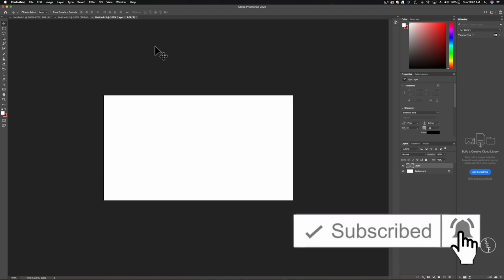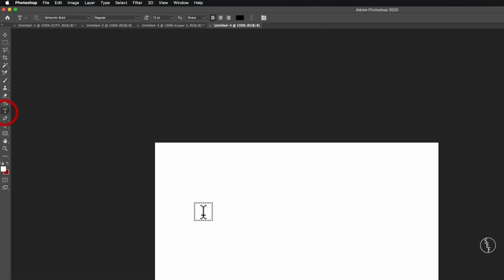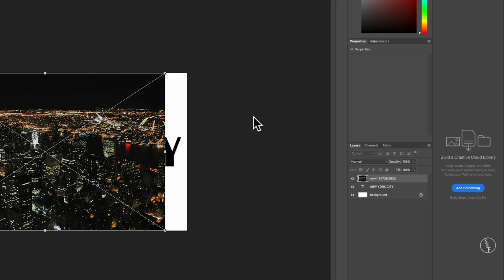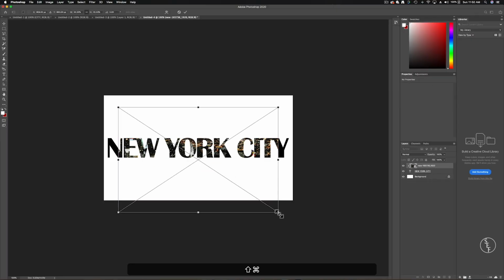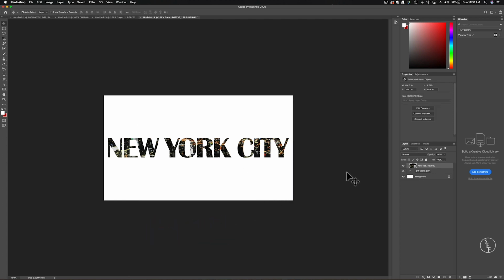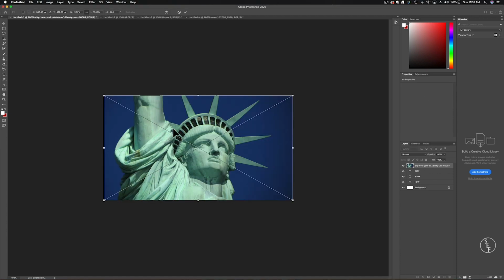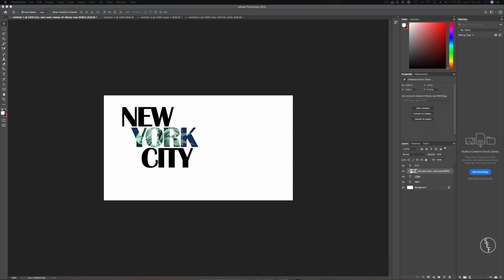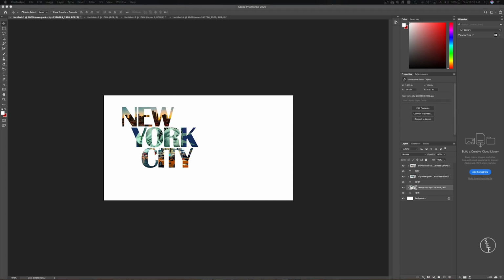HOW TO ADD AN IMAGE TO TEXT [IN PHOTOSHOP] // How To Put An Image Inside Of Text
In this video I’m going to show you how you can add an image to text in Photoshop!

Here's what's in this "Put Images Inside Text Photoshop" Tutorial...

You'll learn how super simple it is to import images and place them inside of text in Photoshop. I'll walk you through each step, and how you can create text with multiple images inside of the text words. By the end of this video, you'll be able to create really cool text graphics with ease!

[Freelance] 3 Things I Wish I Knew Before I Started Freelancing